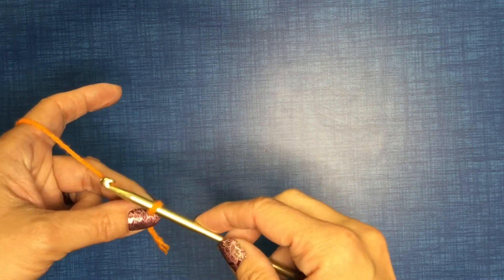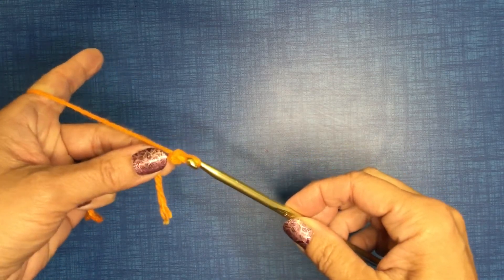Chain Crochet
For kids, super simple chain crochet for beginners.